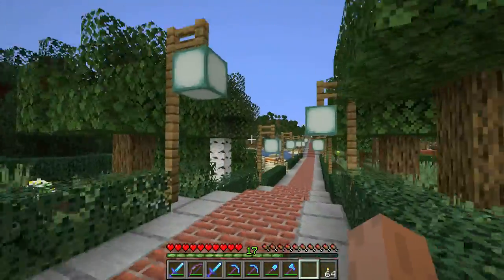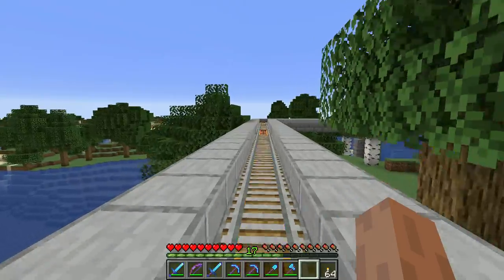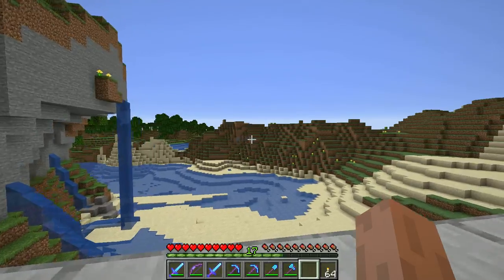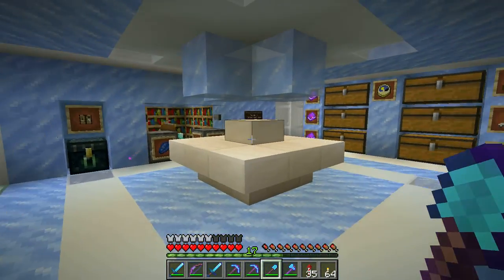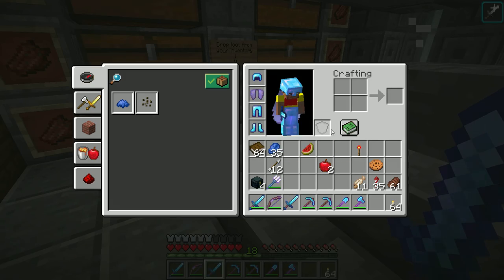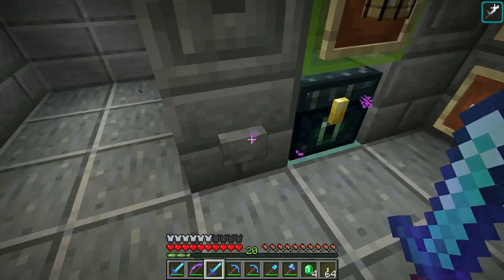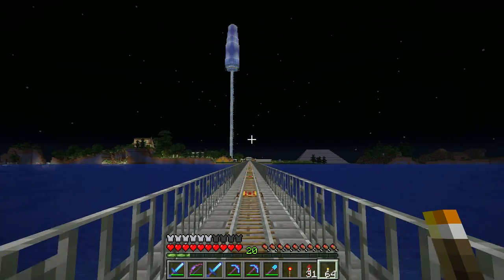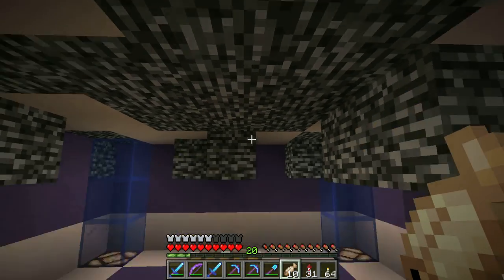Minecraft - World Tour Part 2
Today, We will visit the Airport and Energy Temple.